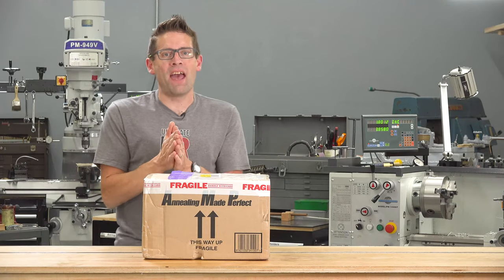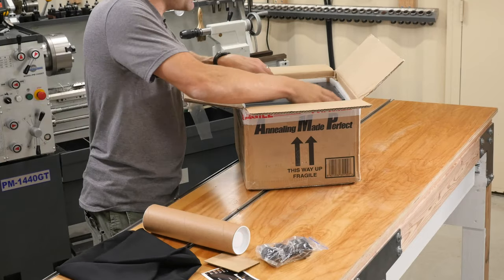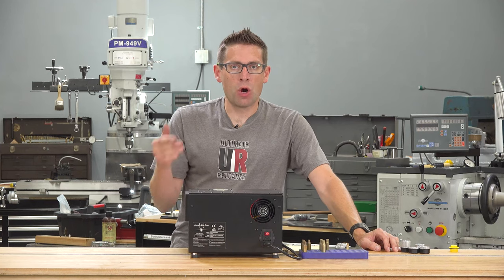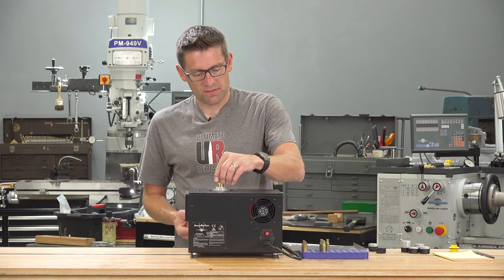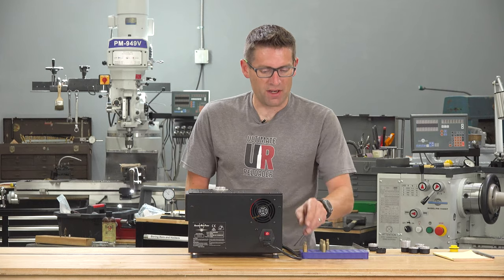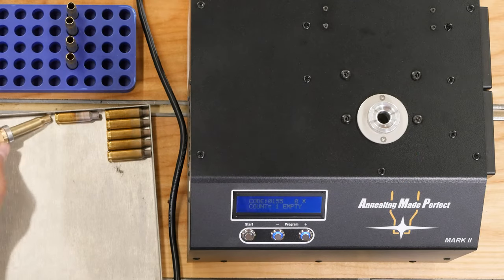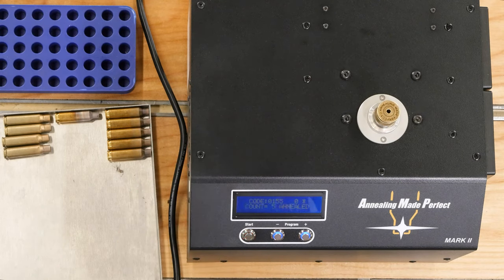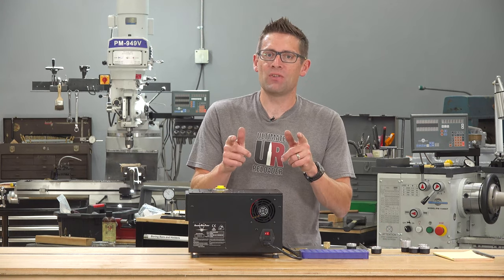Annealing Made Perfect: AMP Mark II Unboxing, Setup, Annealing 308 Winchester and 6.5 Creedmoor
I'm very excited to kick off a partnership with Annealing Made Perfect by unboxing and setting up my new AMP Mark II Induction Annealer! In this video I'll start with unboxing and end with annealing both 6.5 Creedmoor and 308 Winchester. This is going to be FUN!

Ultimate Reloader LLC / gavintoobe Material Connection Notice:

The following Ultimate Reloader partners are featured in this video:
- AMP